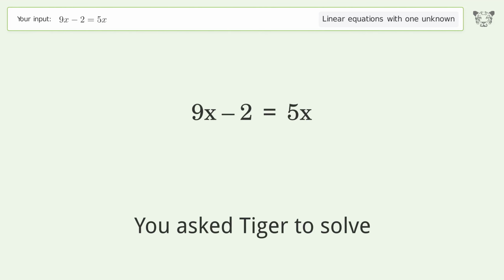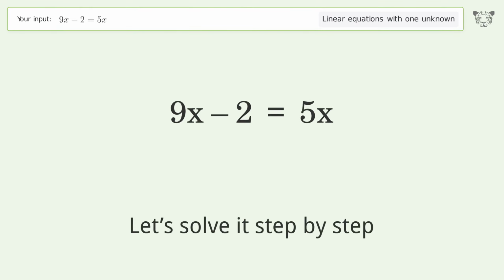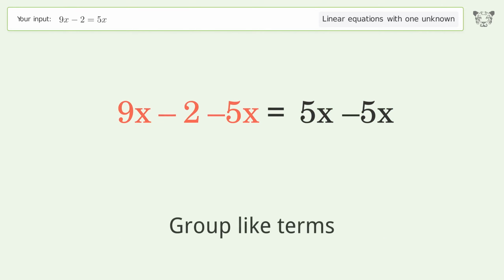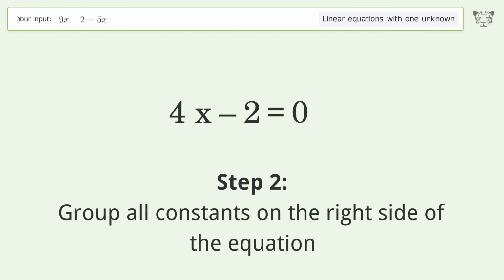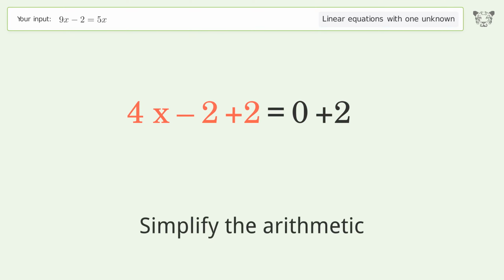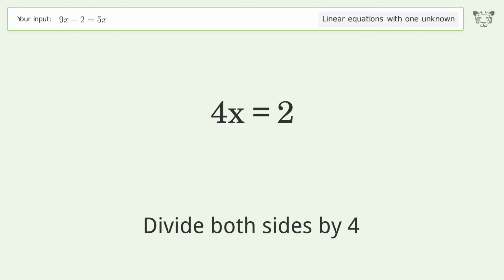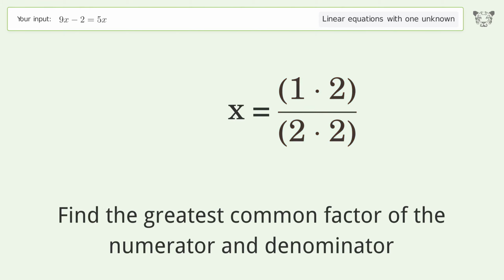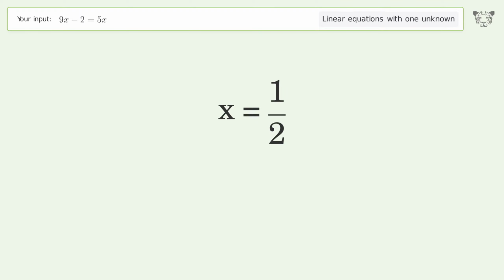Linear equation with one unknown: Solve 9x-2=5x step-by-step solution